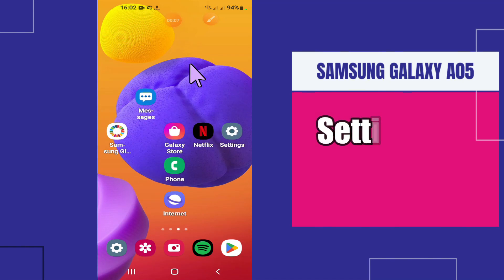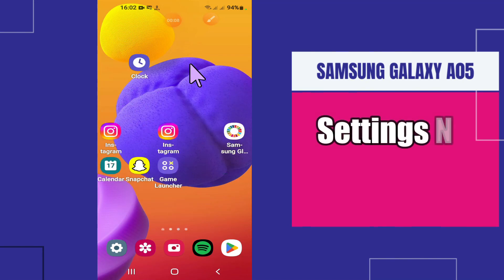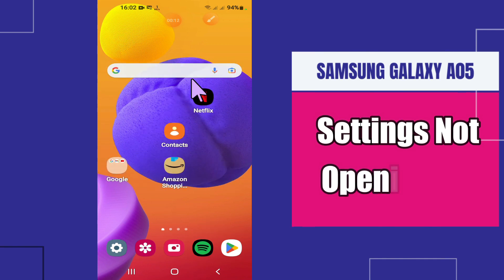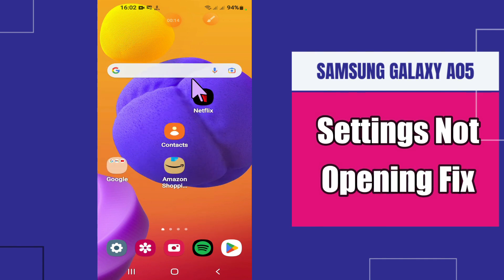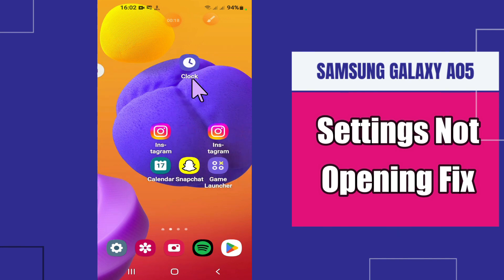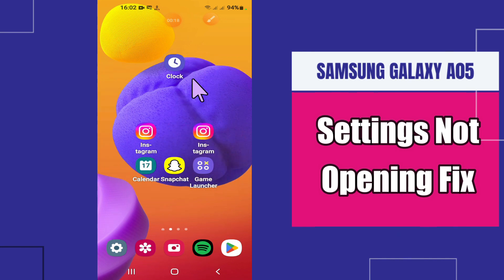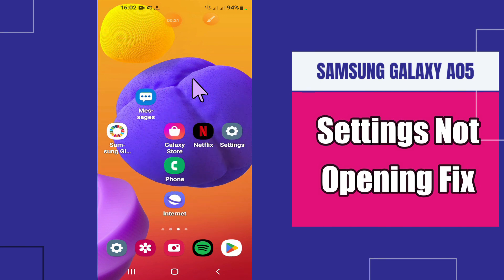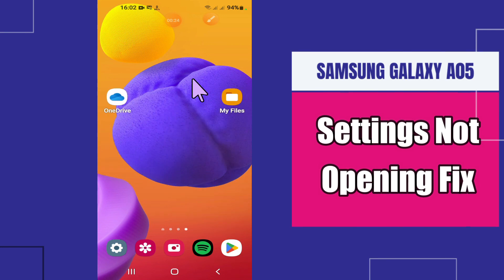Settings Not Opening Fix Samsung Galaxy A05 || How to solve settings issues || settings not working